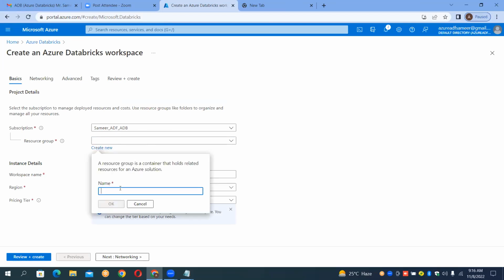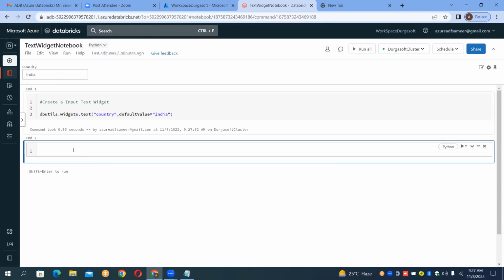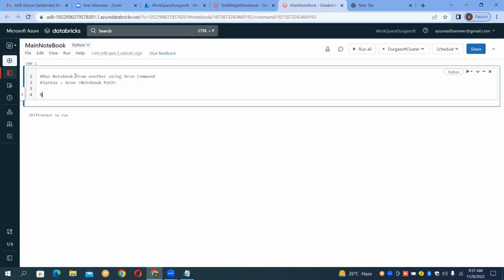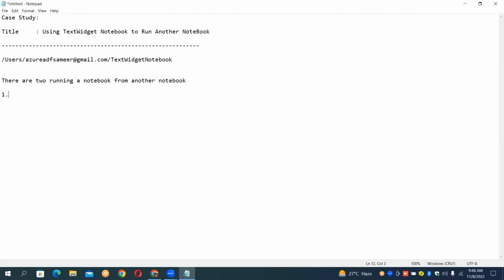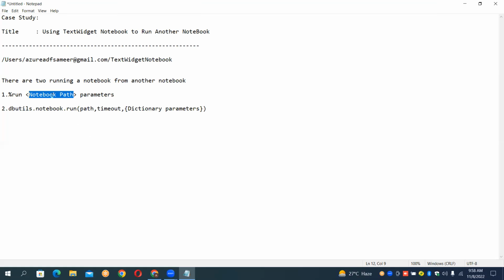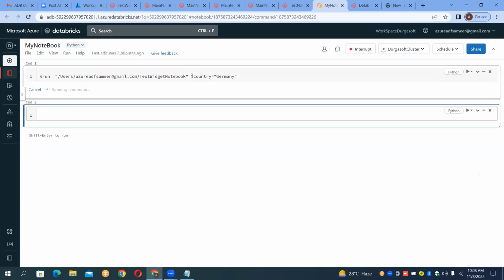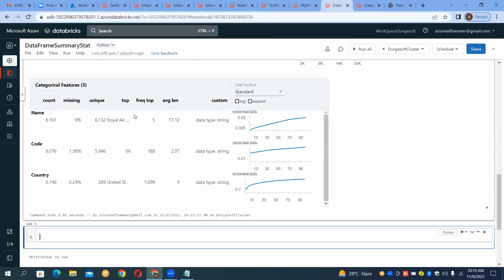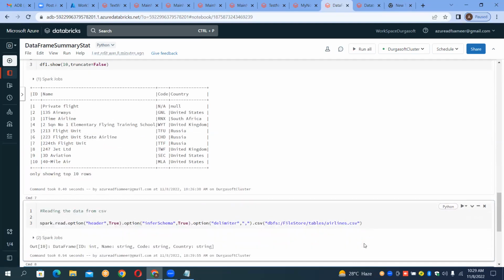Azure Data Bricks Session 14 DATABRICKS UTILITIES WIDGETS TYPES OF WIDGETS